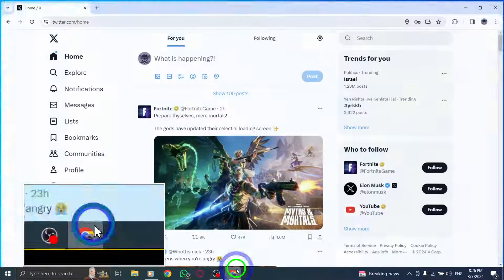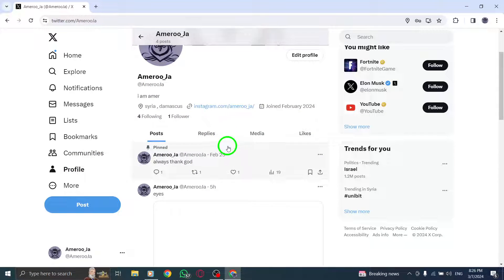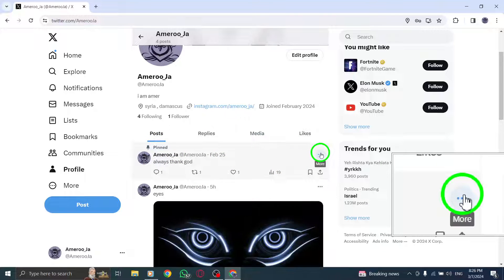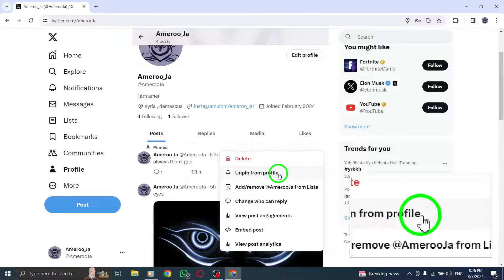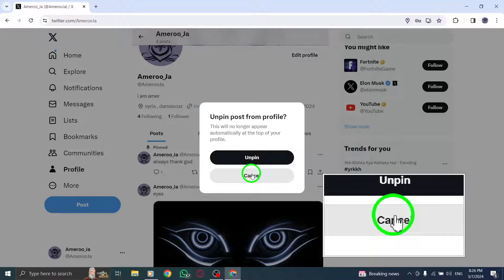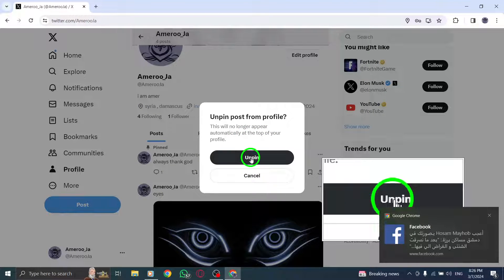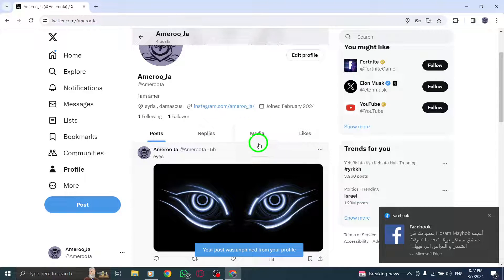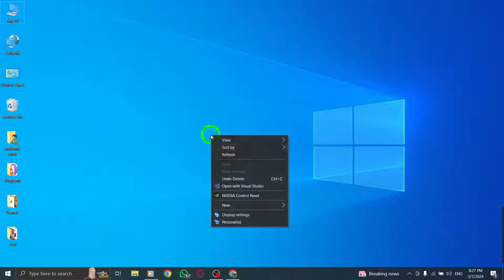How To Unpin Post On Profile On X (Twitter) On PC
Learn how to unpin a post from your Twitter profile using your PC with these simple steps:

1. Go to your profile page.
2. From your pinned post, click or tap the ▼ icon.
3. Select Unpin from profile.
4. Click or tap Unpin to confirm.

Enhance your Twitter profile management skills by following this step-by-step guide to unpinning posts and keeping your profile fresh and engaging. Watch now to discover how easy it is to customize your Twitter profile on PC.